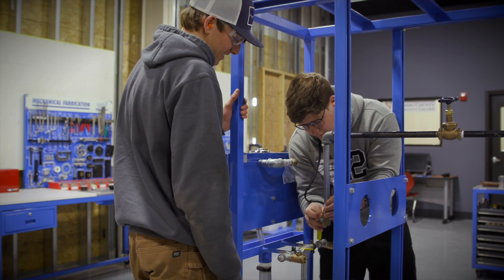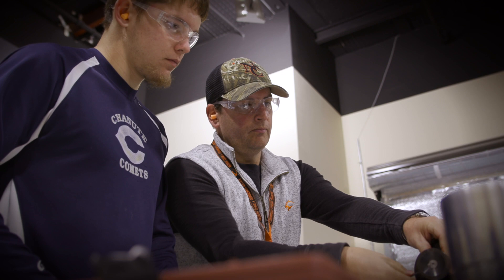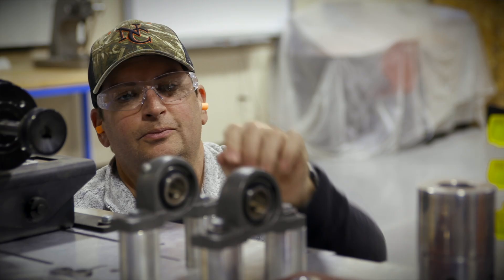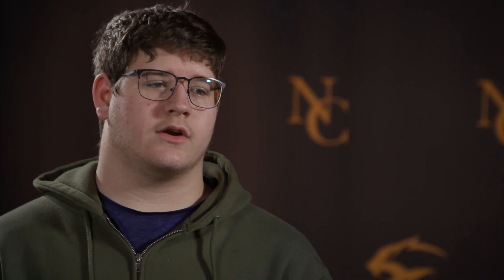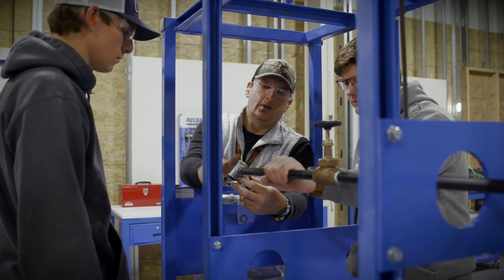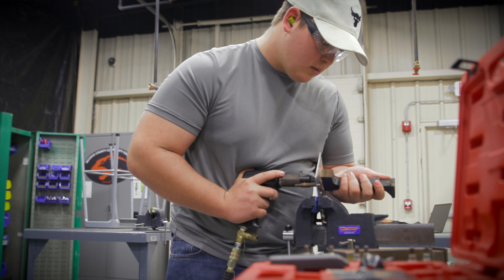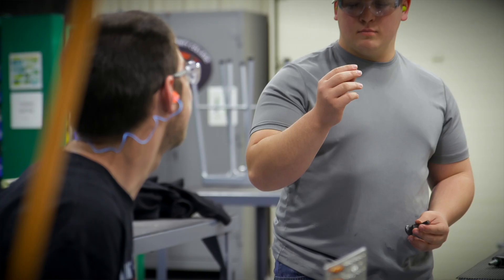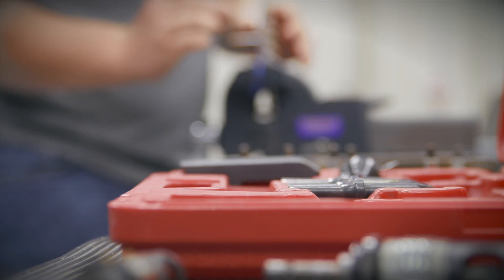Neosho County Community College Aerostructures and Industrial Maintenance Technology